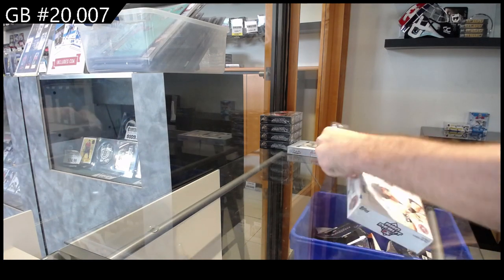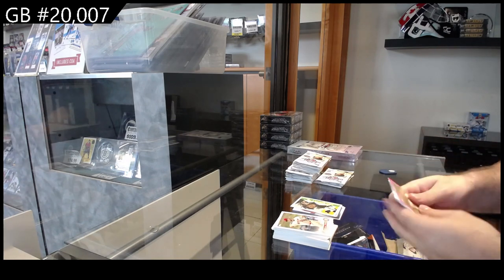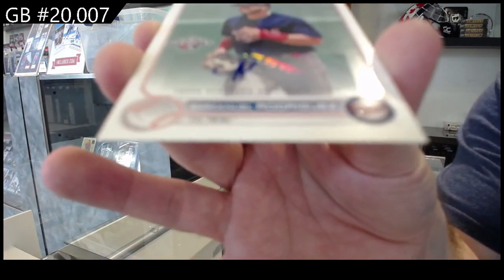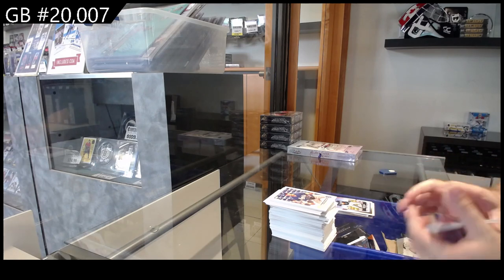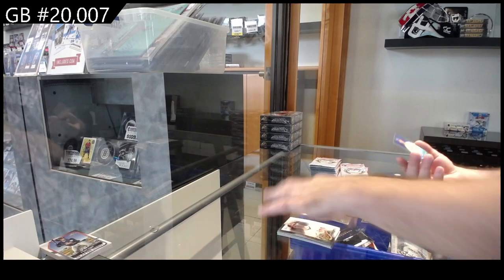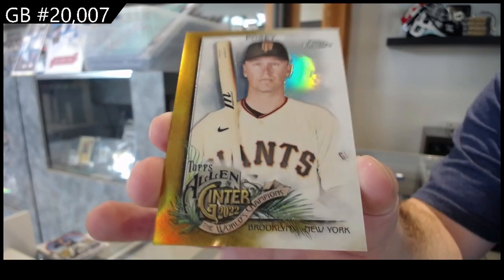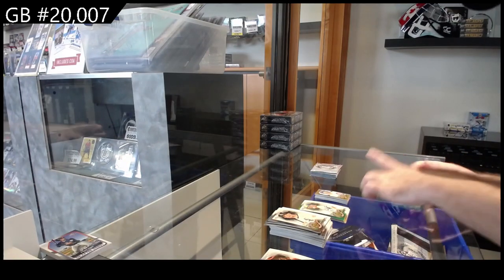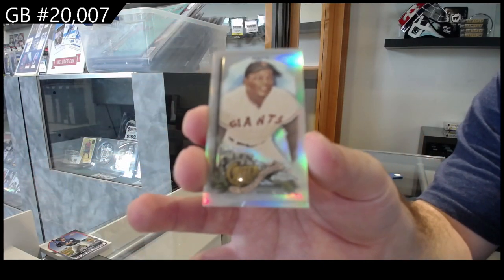2022 Topps Allen & Ginter Chrome & 2022 Topps Pro Debut Baseball Hobby Box Break - C&C GB #20,007